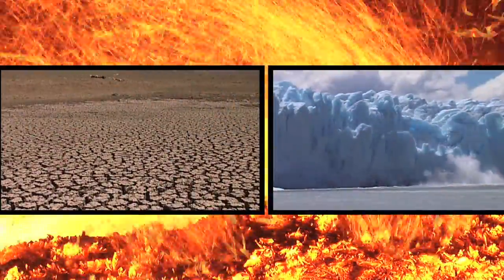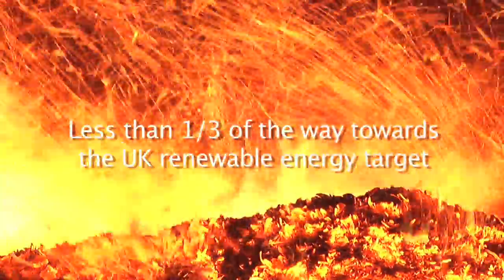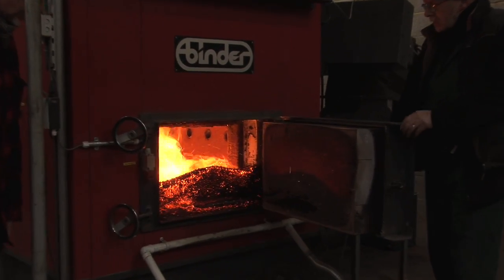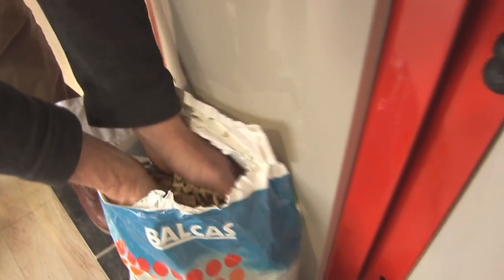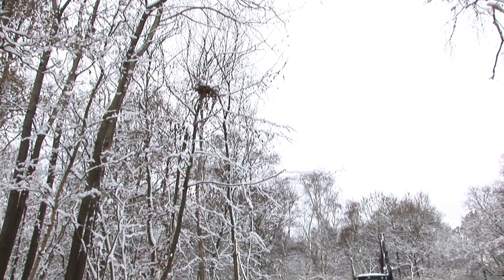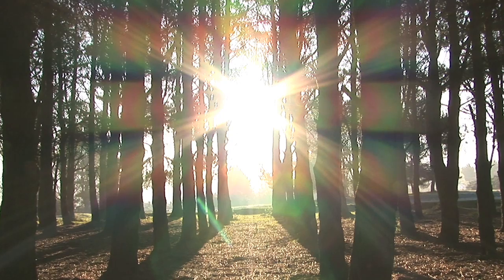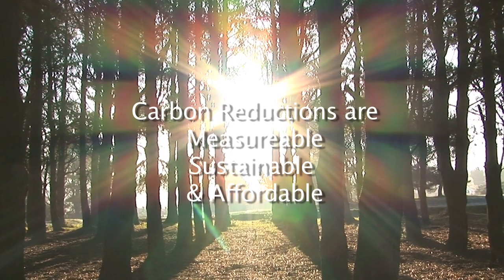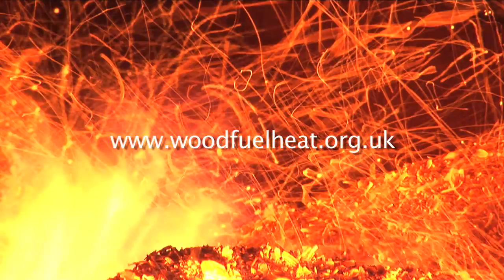Cool Heating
Try to view in 720p HD quality if possible (bottom right of screen has a drop down menu with options.